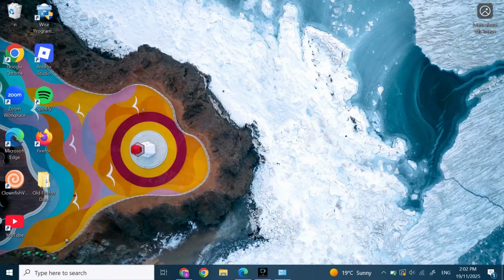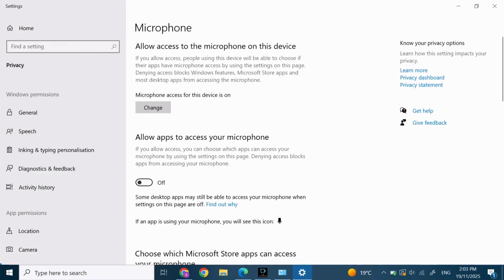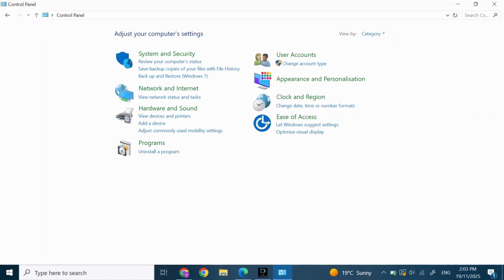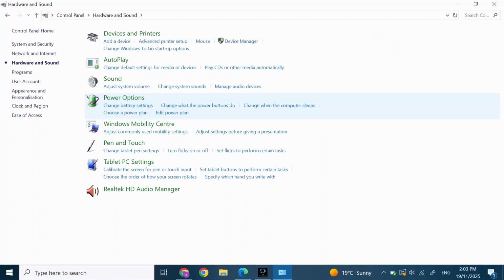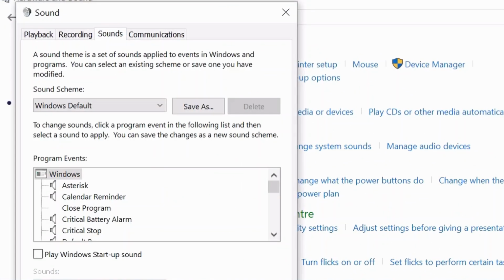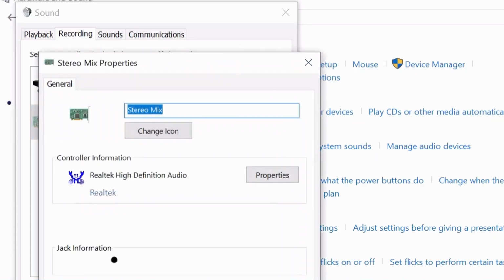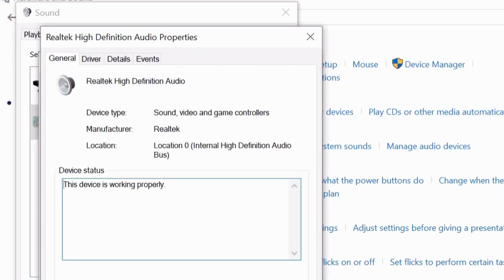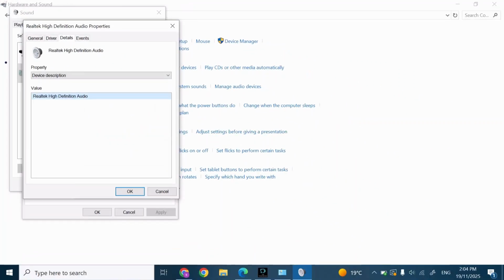ERROR 3002 DISCORD [FIXED] | Fix Discord Error 3002 PC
Welcome to our step-by-step guide on "ERROR 3002 DISCORD [FIXED] _ Fix Discord Error 3002 PC"! If you're facing the Discord Error 3002 on your PC or looking for a quick solution to get back to chatting, this video is for you. We'll show you how to fix Discord Error 3002, troubleshoot the issue, and get Discord running smoothly again. From checking your internet connection to updating the app and clearing cache, these tips will help you resolve the error quickly and efficiently.

In this video, we will show:

How to fix Discord Error 3002 on PC

Troubleshooting steps for Discord Error 3002

How to get Discord working again

Tips to prevent Discord errors in the future

Quick solutions for Discord connectivity issues